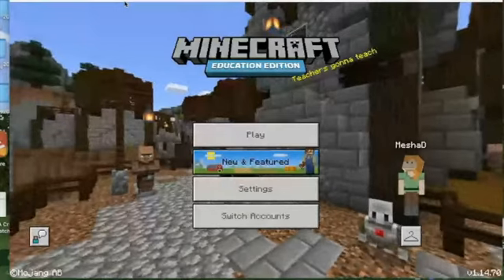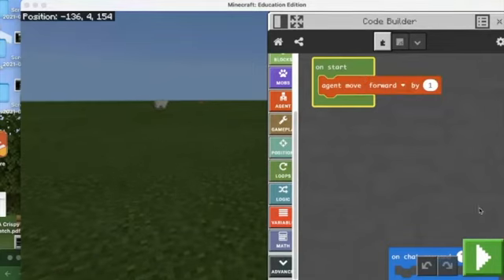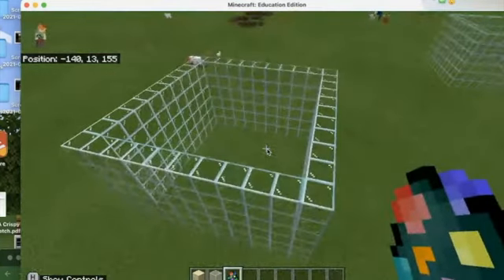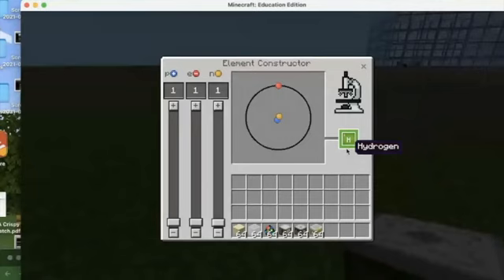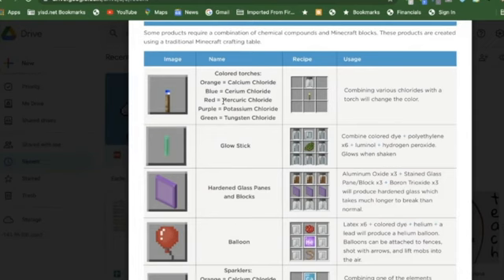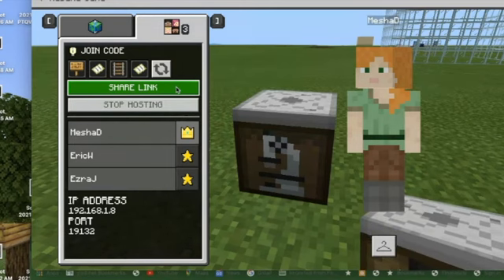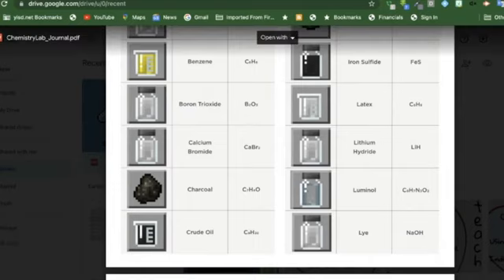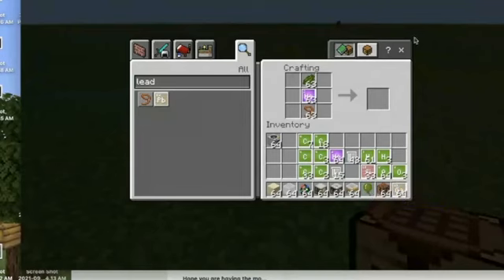Chemistry and Coding in Minecraft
This video is a recording from a session during Innovative Learning's virtual T.E.A.C.H. conference on September 18, 2021